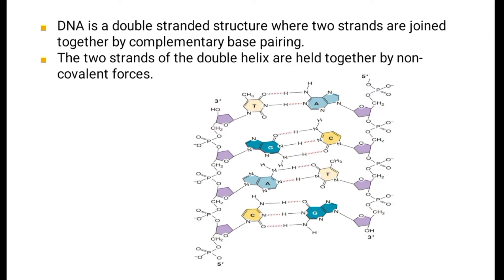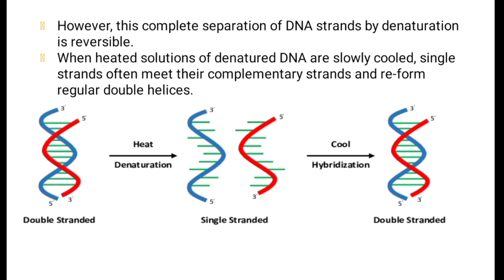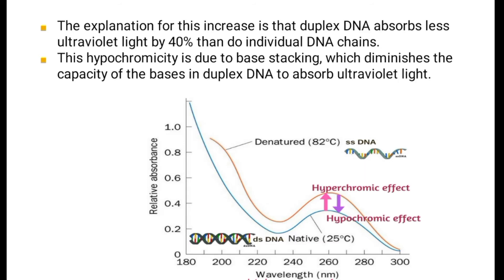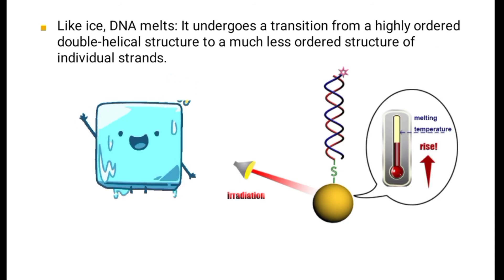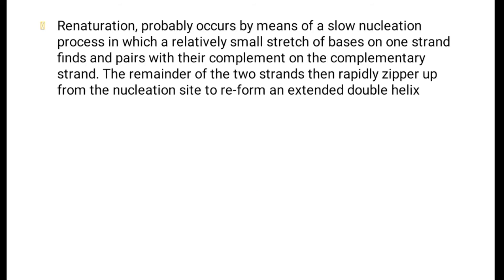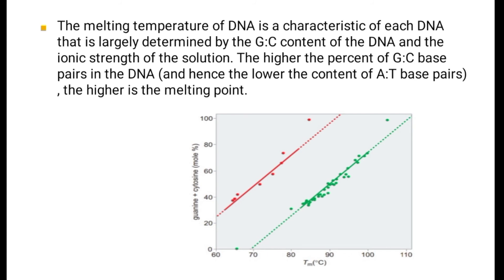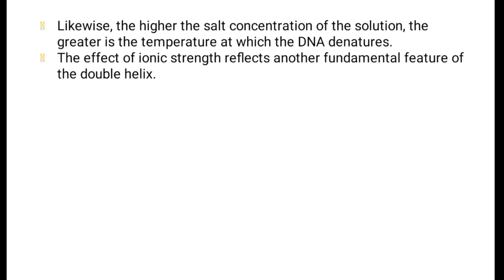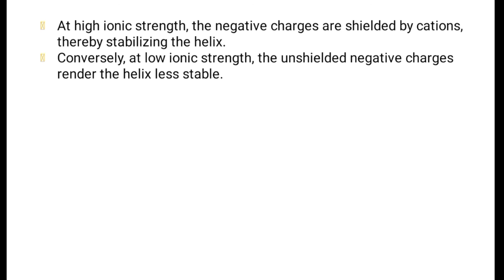Denaturation and renaturation of DNA |Factors affect DNA denaturation and renaturation